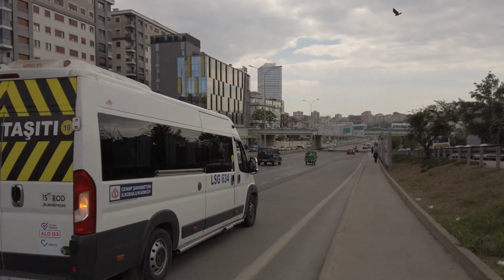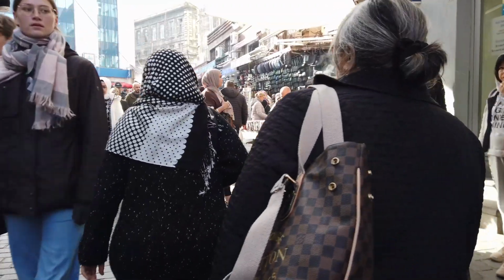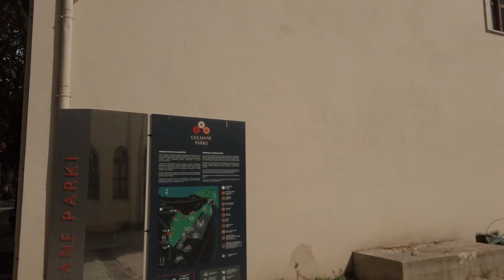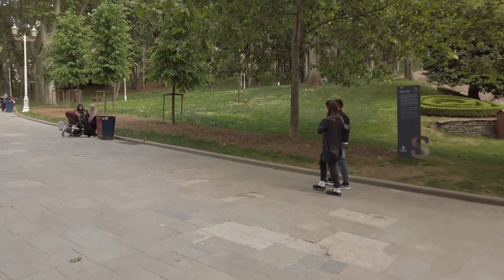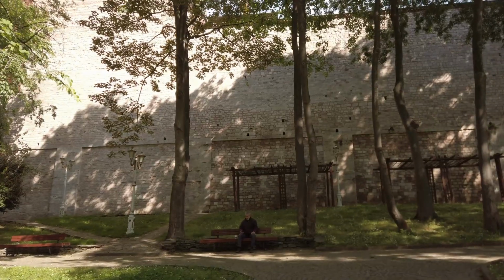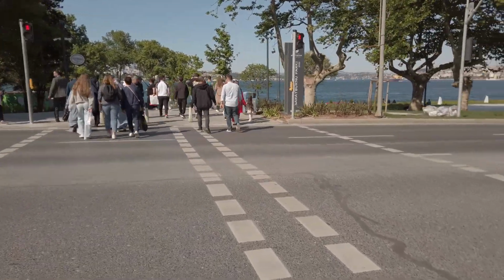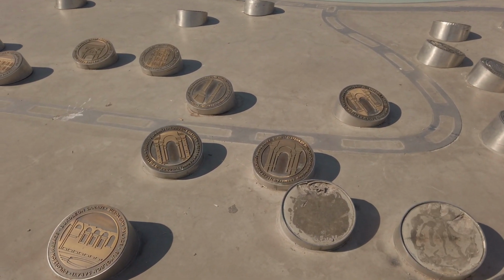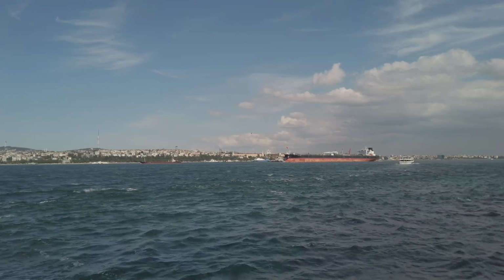🇹🇷 Istanbul Hidden Gems: From Göztepe to Gülhane's Serene Gardens! 🌿🏰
Join me on a thrilling journey through the heart of Istanbul as I venture from my cozy home in Göztepe to the tranquil oasis of Gülhane Park! 🌳🌺 Hop aboard the Marmaray train and metro with me, and let's uncover the hidden gems along the way. 🚇✨
We'll explore the lush gardens, spot exotic birds, and discover the park's unique features that make it a true haven in the bustling city. 🐦🍃 But the adventure doesn't stop there! We'll wander through the northern gate to the peninsula, where we'll catch a glimpse of the magnificent Astoria Grande cruise liner moored up in the distance. 🛳️😮
Get ready for some laughs as we see local fishermen and admire the stunning Turkish Republic 100th anniversary sculptures. 🎣🎉 From the serene to the surreal, this Istanbul journey is packed with surprises at every turn!
Join me on this expedition and discover a side of Istanbul you never knew existed. 🌃👍